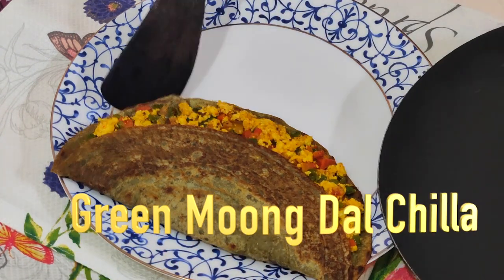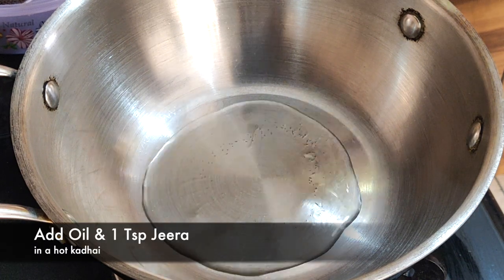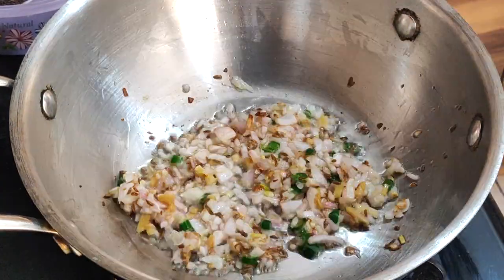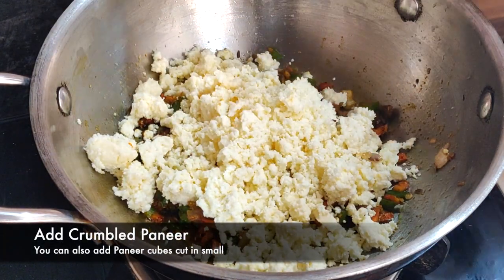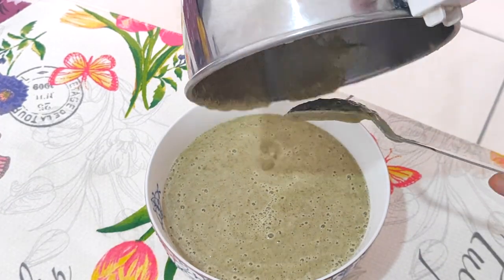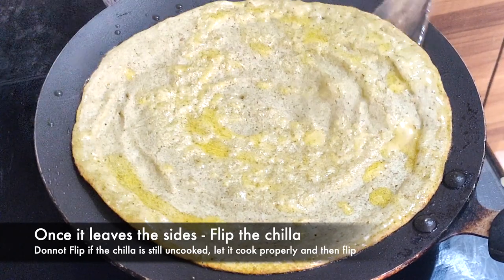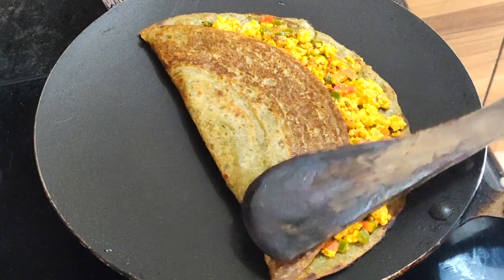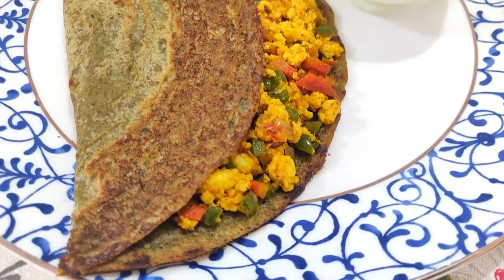Protein Rich Healthy Breakfast Recipe | Green Moong Dal Chilla | Quick and Easy Recipe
Green Moong Dal Chilla is a high protein breakfast option which can be cooked under 10 mins. Its enjoyed with any kind of chutney or curd. So lets try this out and learn how to make this chilli.